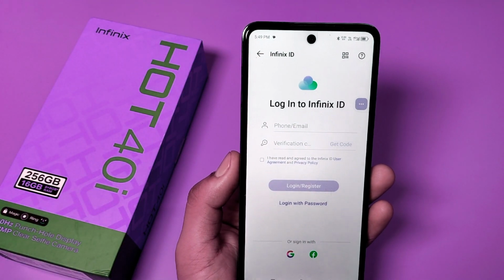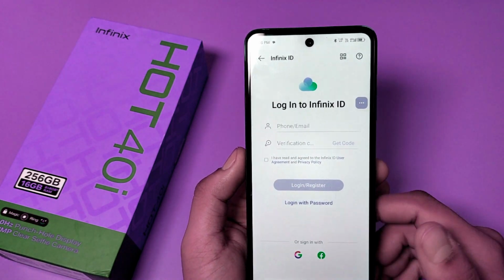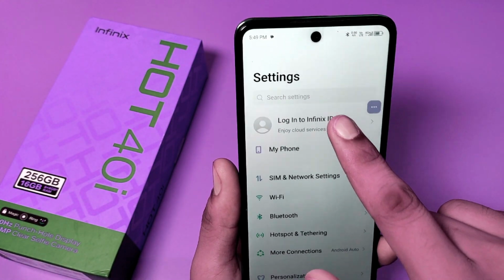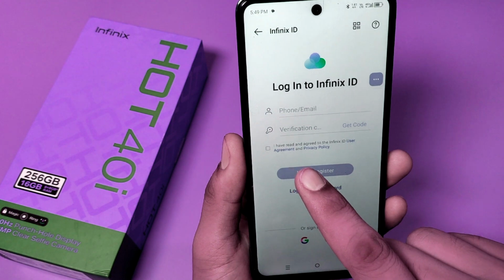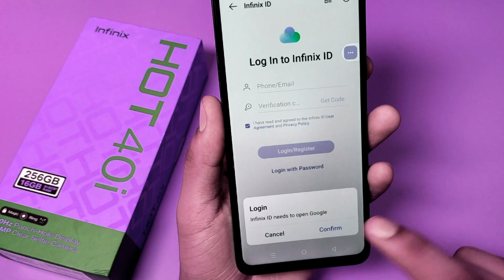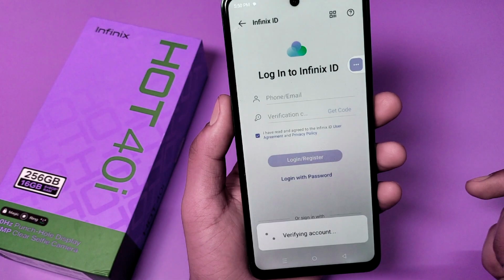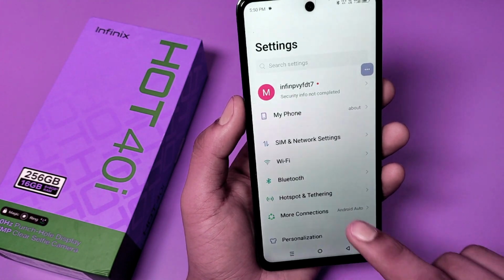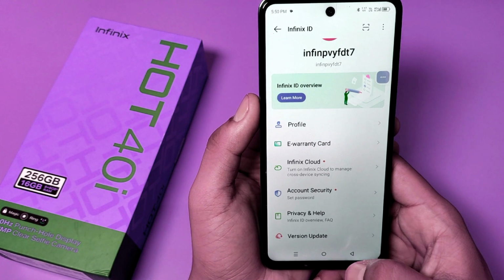infinix Hot 40i: create infinix id - How to make infinix account